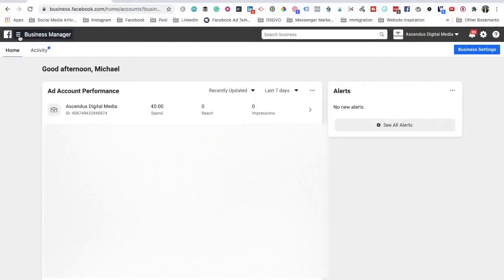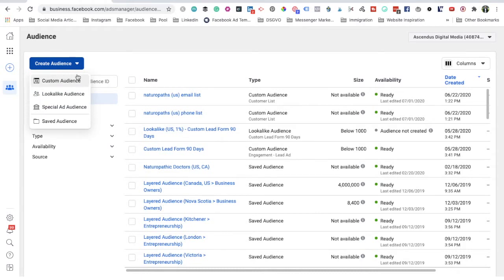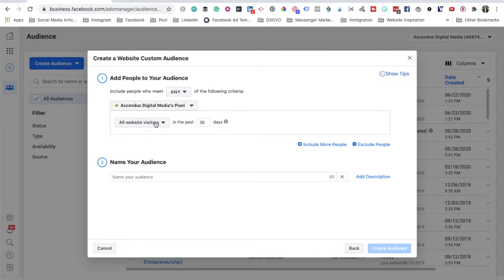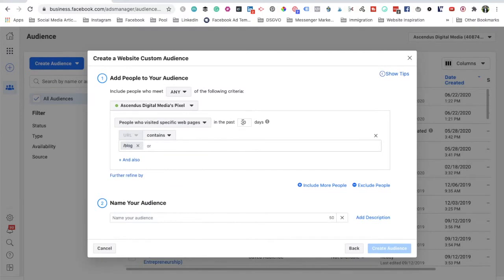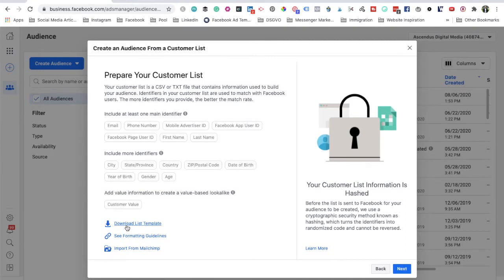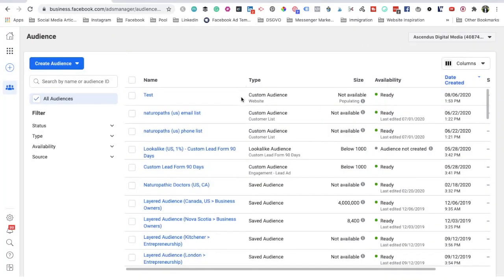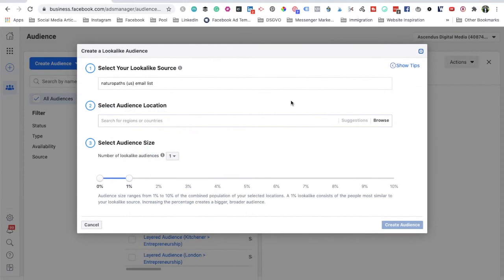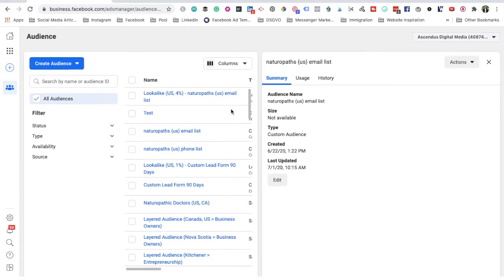How To Use Facebook Ads Lookalike Audiences To SKYROCKET Your Results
Running Facebook Ads for your business comes with its challenges! But what if I told you that Facebook Ads Lookalike Audiences cut my Facebook Ads cost in half?

In this video, you'll learn why Lookalike Audiences for Facebook are so powerful, how to create Facebook Lookalike Audiences and I will show you the best Lookalike Audiences for Facebook Ads in 2020.

If you are looking for a step-by-step follow-along resource to build your first Facebook Ads Lead Generation campaign, make sure to download my FREE Facebook Ads Lead Generation checklist right below!

LINKS